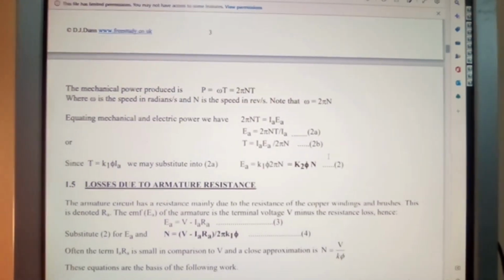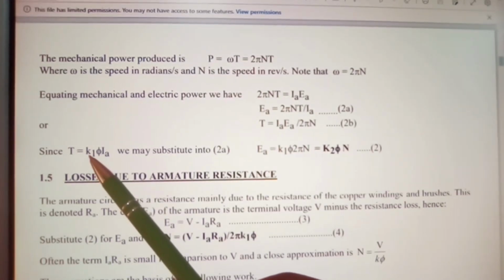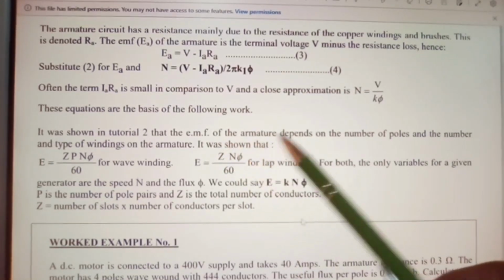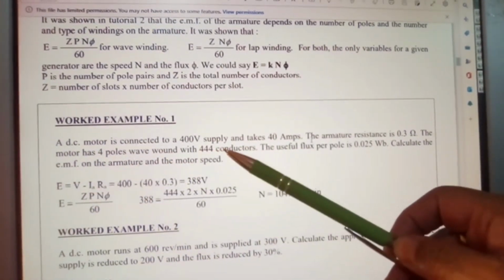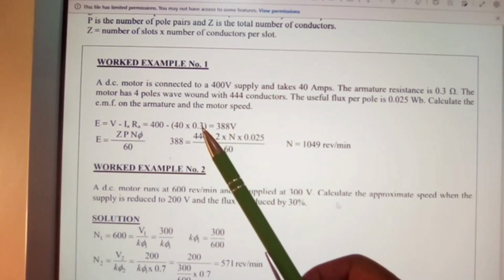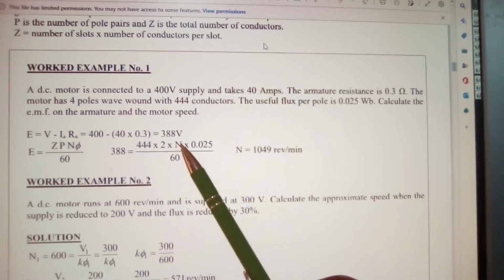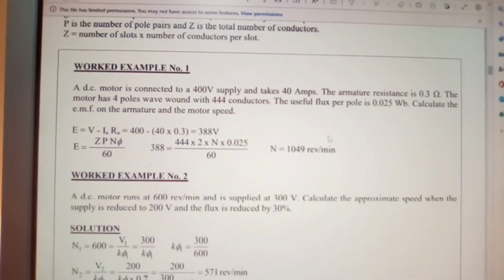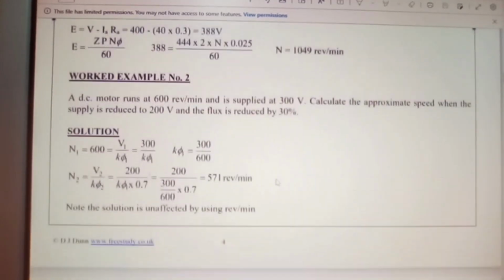Motor principles 3